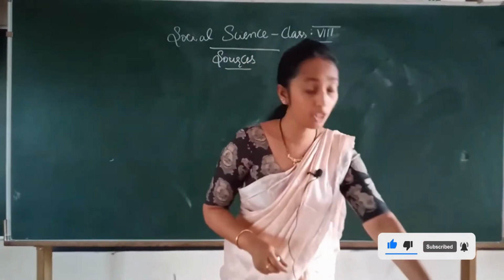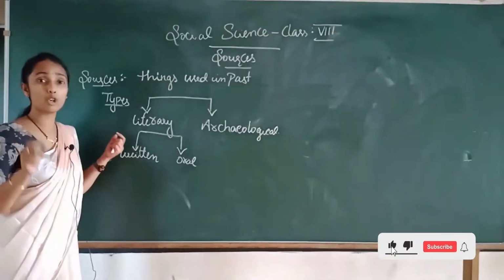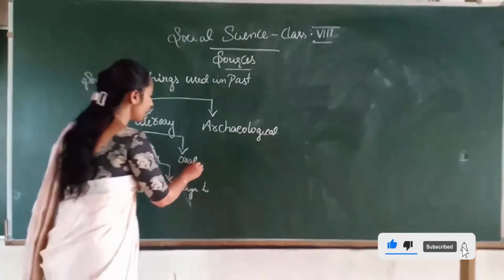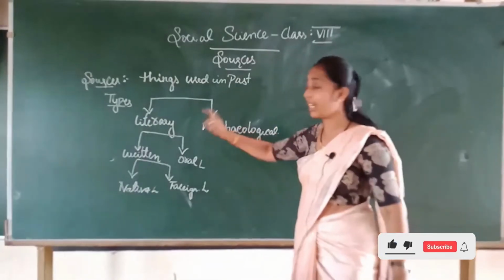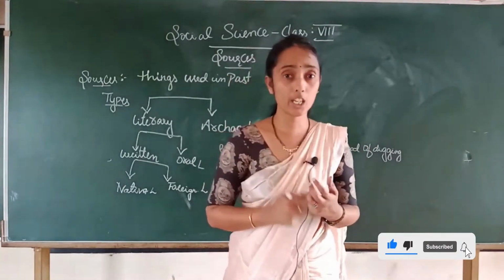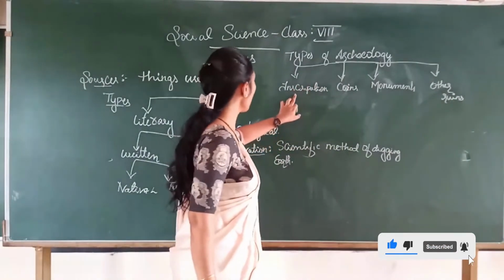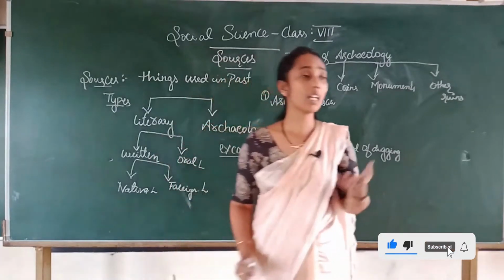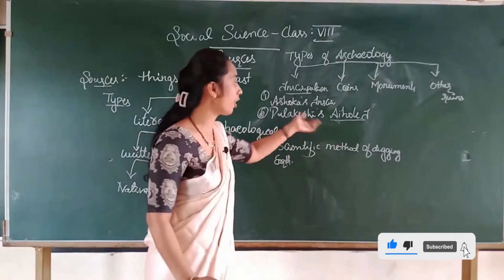CLASS 8th std social science Anjali teacher is live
CLASS 8th std social science

📚 Welcome to Anjali Teacher’s YouTube Channel! 🎓

Hello, learners! I’m Anjali, a passionate teacher dedicated to making learning fun, easy, and effective. This channel is designed to help students understand complex topics with simple explanations, real-life examples, and engaging teaching methods.

🔹 What You’ll Find Here:
✅ Educational videos on [Subject/Topics You Cover]
✅ Tips & tricks for exams and learning
✅ Interactive lessons and doubt-solving sessions
✅ Motivation & study hacks

Would you like any specific modifications based on your content? 😊